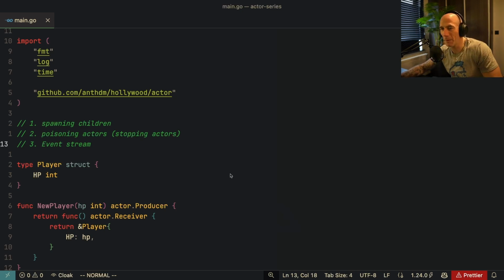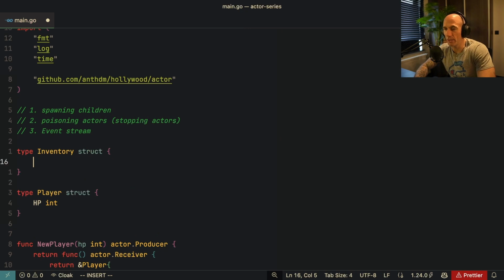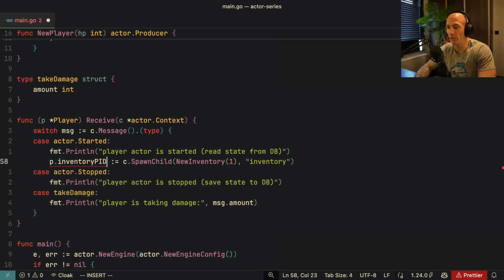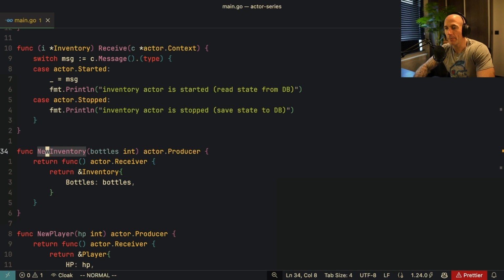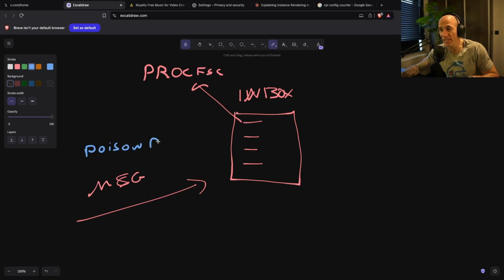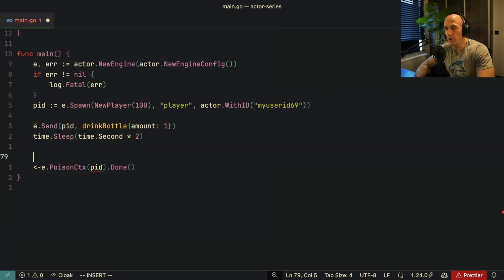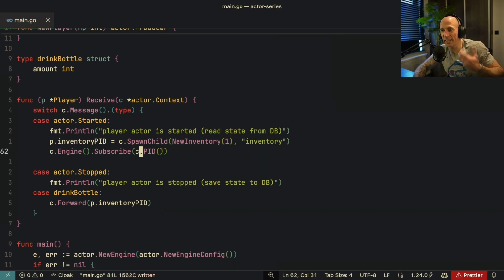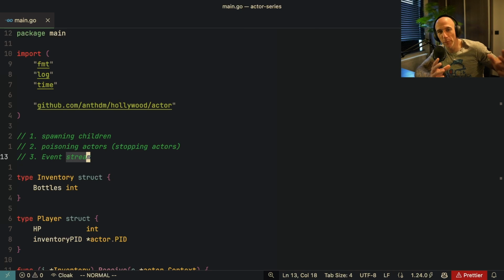The Actor Model in GO part 2 - Maybe Game Server?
Actor Model in Golang Series